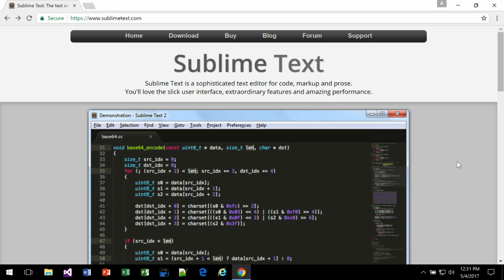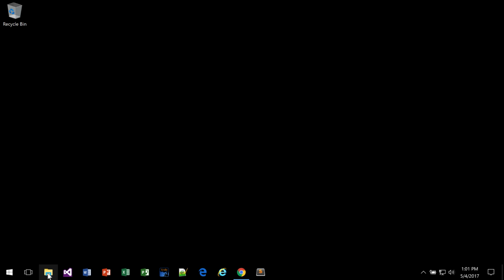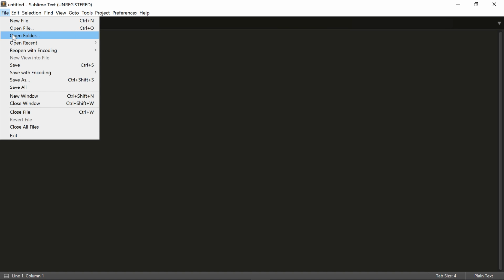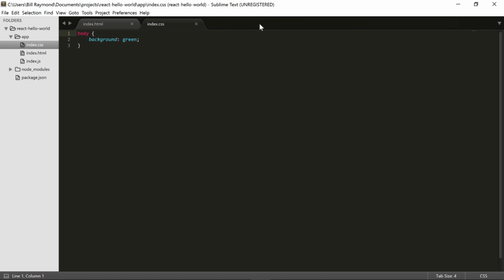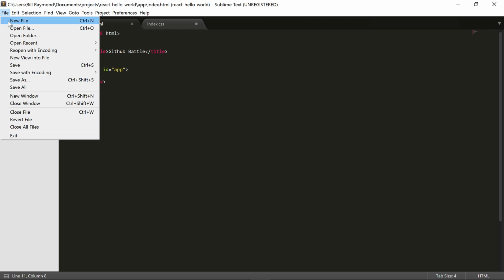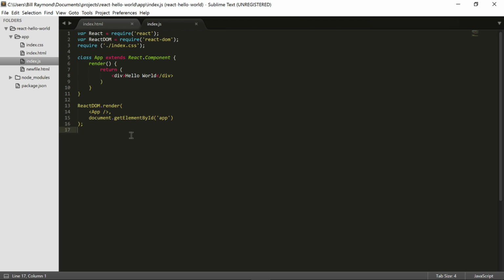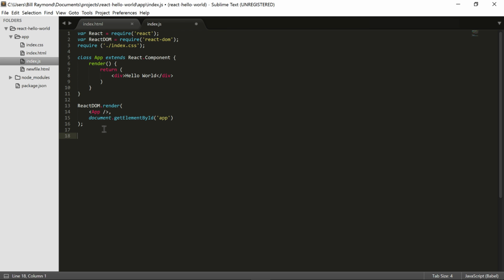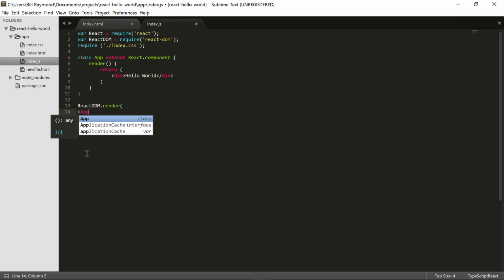Install and Configure Sublime Text 3 for JavaScript and React for Newbies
While I have dabbled in JavaScript in the past, I am really new to the technology, including React. Nearly every online training course, YouTube video, and blog uses Sublime. If you are new like me, you would watch these videos and wonder how they were doing certain things in the code window. I am going to walk you through how I set up Sublime from beginning to end. You will learn how to install and remove packages (add-ons) for Babel and TypeScript, and show you some other tips along the way.

00:00:00 - 00:02:00 - Install Sublime.
00:02:01 - 05:04:27 - Add a PATH variable to access Sublime (subl.exe) from the command line.
05:04:28 - 12:17:09 - Basic editing and working with files, folders, and tabs.
12:17:10 - 18:29:10 - Install and removing packages, including TypeScript.
18:29:11 - End - Using the TypeScript package.